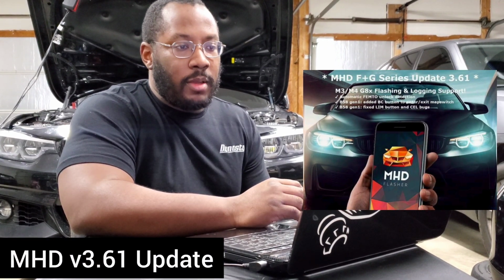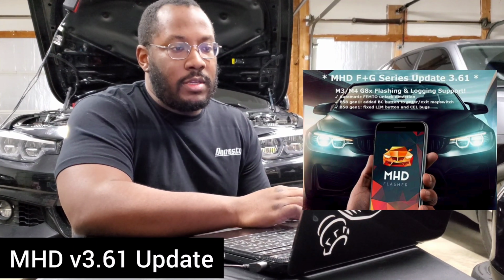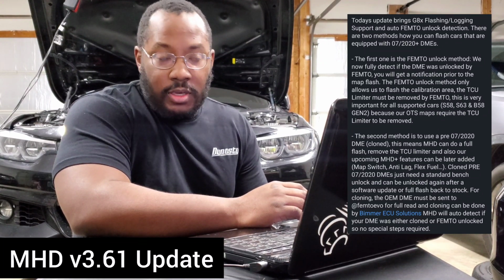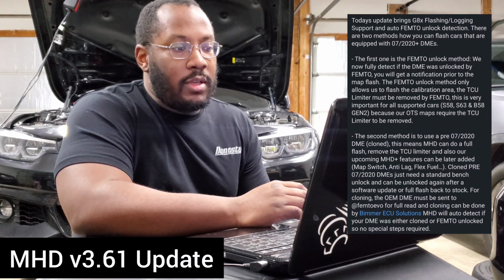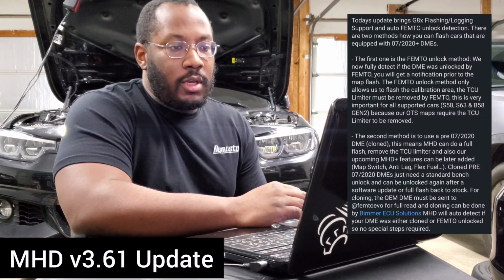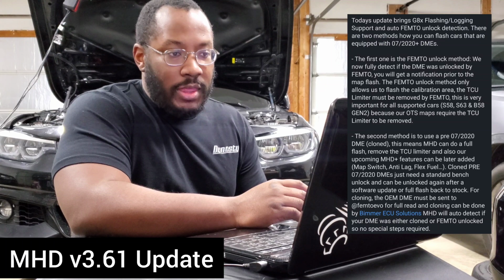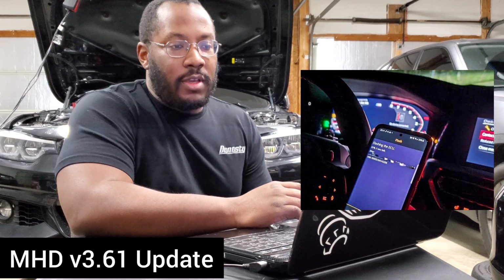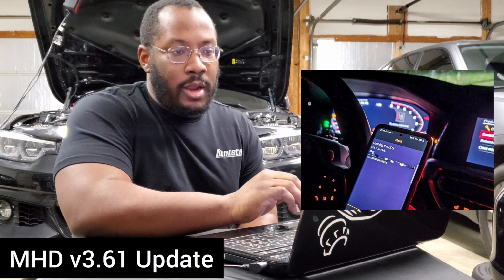Is FemTo Unlock support a big deal? - The B58 Digest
More details about MHD adding support for FemTo unlocked DMEs on late model B58/S58 BMWs in their v3.61 Update